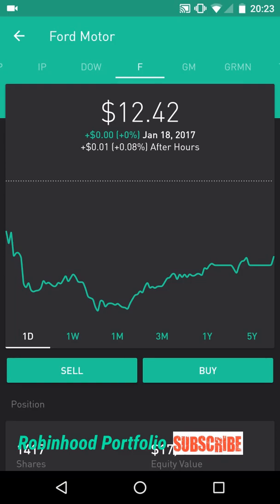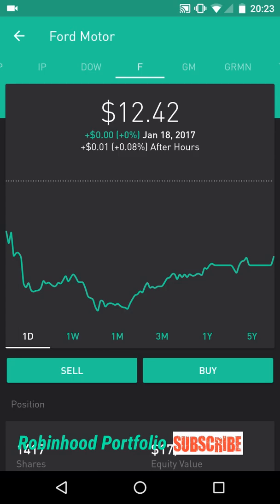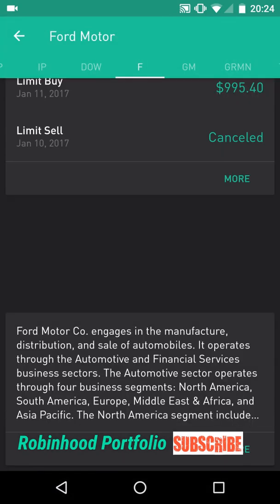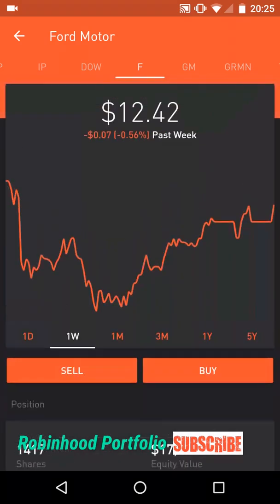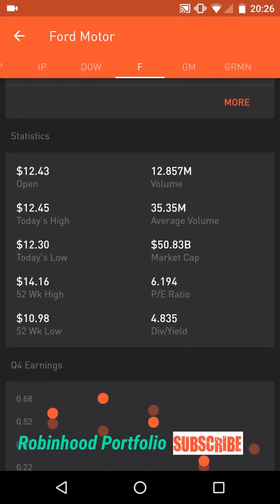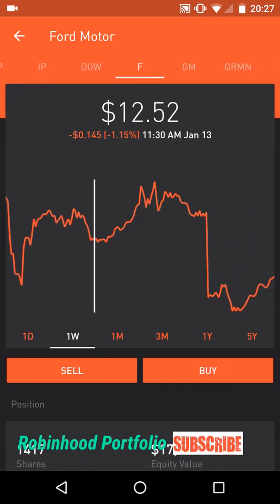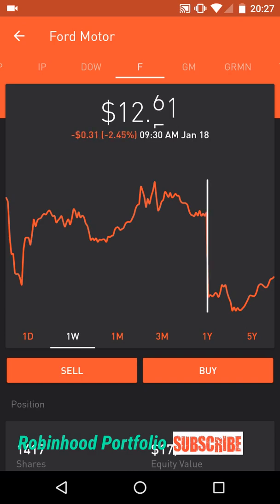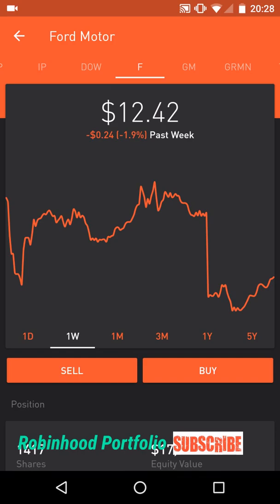Robinhood APP - DIVIDEND PAYMENT will lower STOCK PRICE!